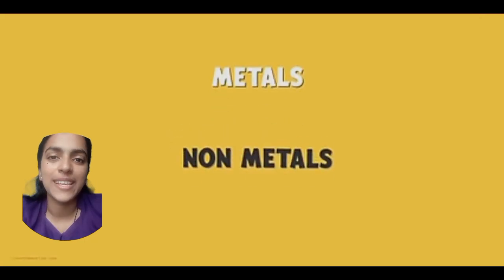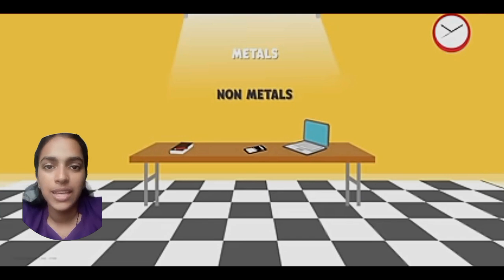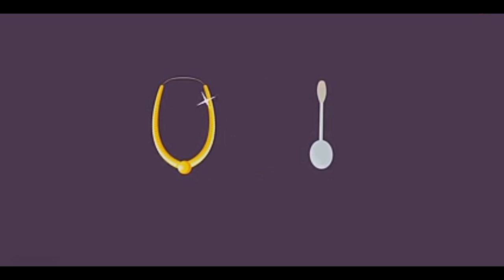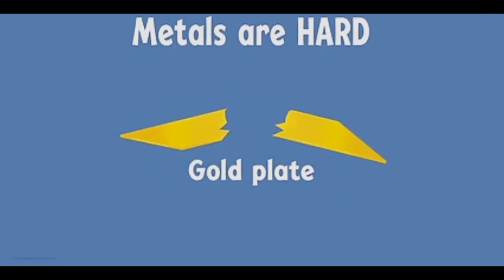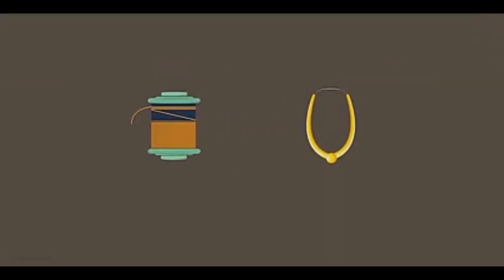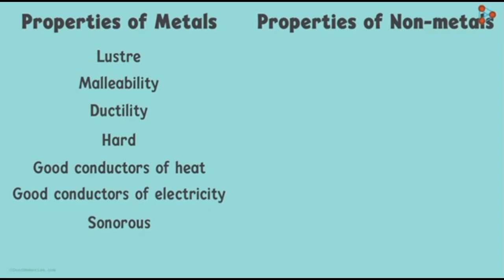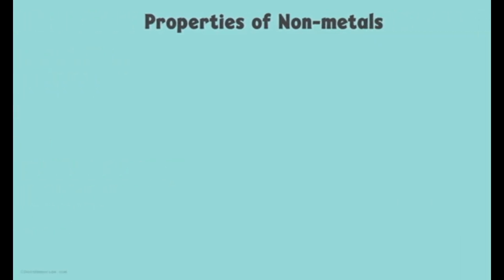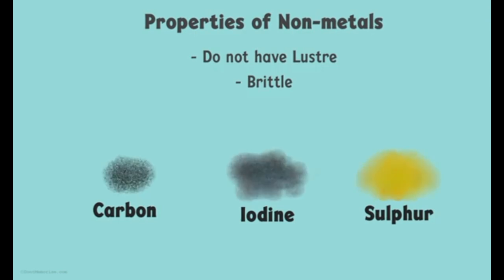Metals and Non metals